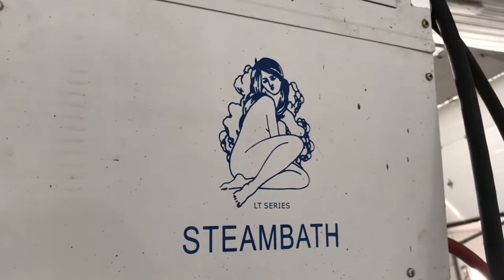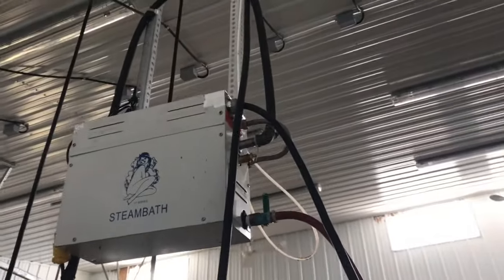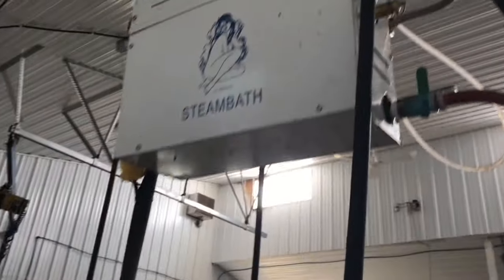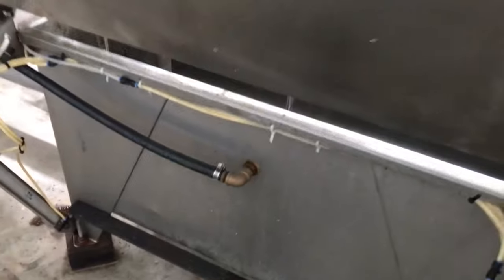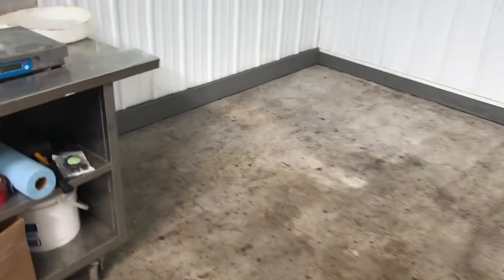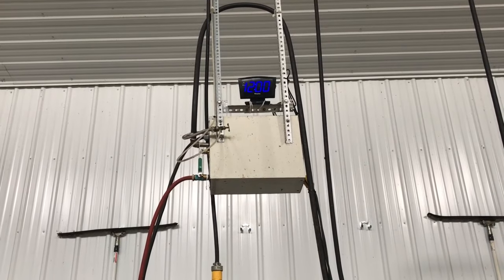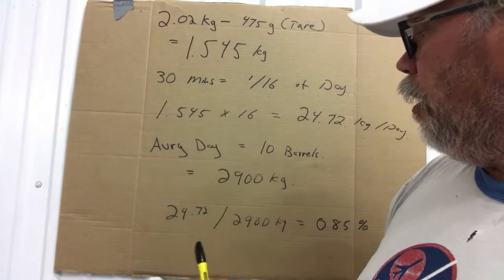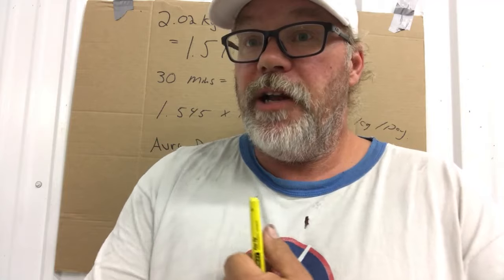Shower steam generator adapted for honey extraction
My steam shower generator adapted for use in honey extraction. I calculate how much water is added to the honey by using the steam.